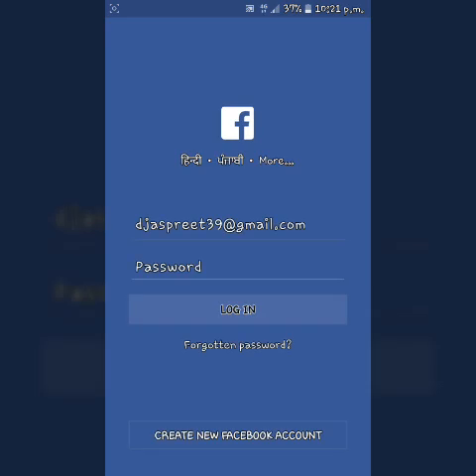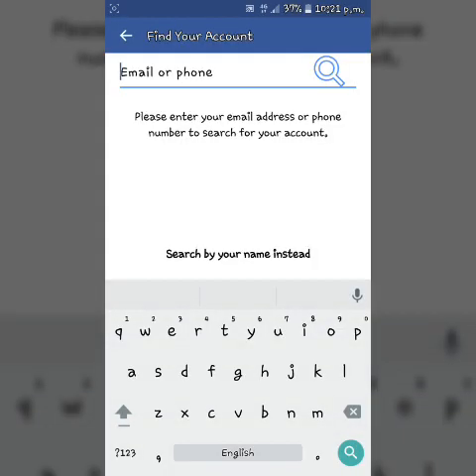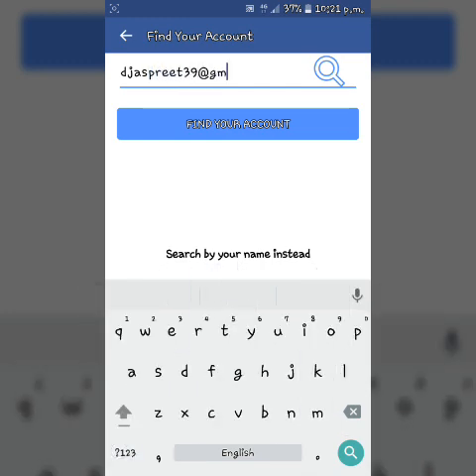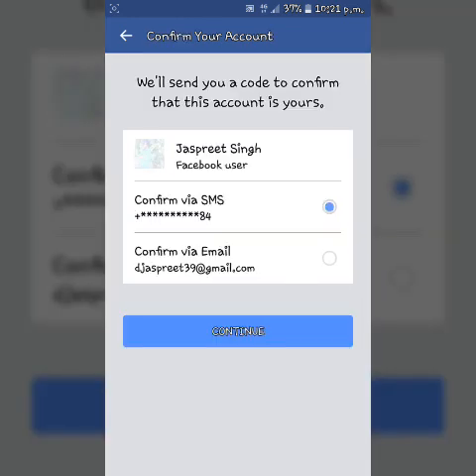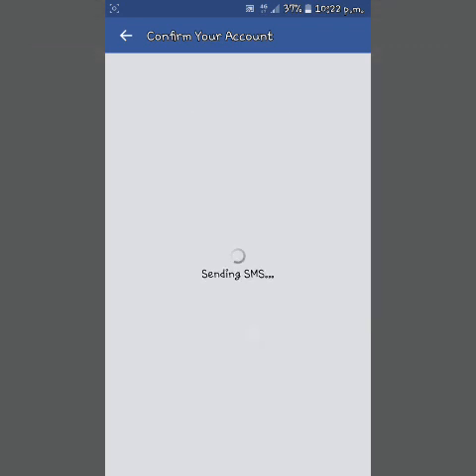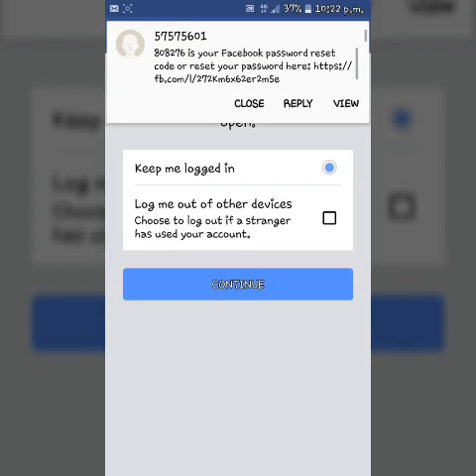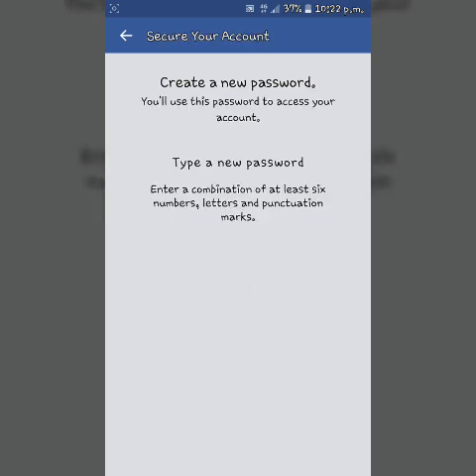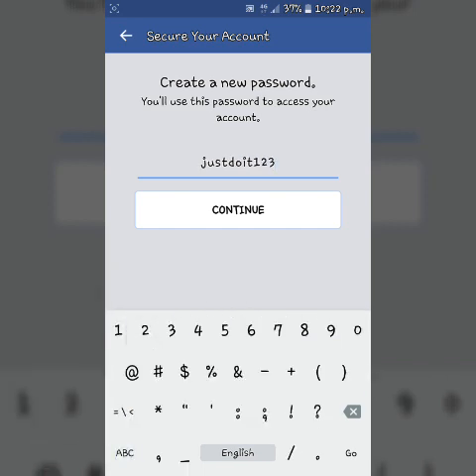How to reset facebook forgotten password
hello friends today in this video I'm going to show you how we can reset Forgotten FACEBOOK password very easily.

To reset your FORGOTTEN FACEBOOK password just follow the steps in the video

 OR

 to get more new videos✔

Thnku✔ My Recommended Products & Gears For YouTubers